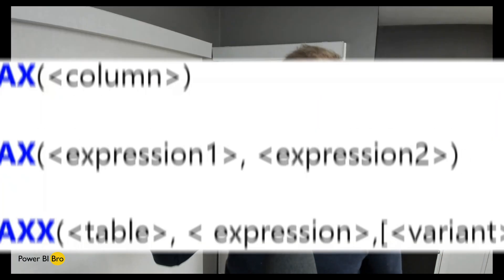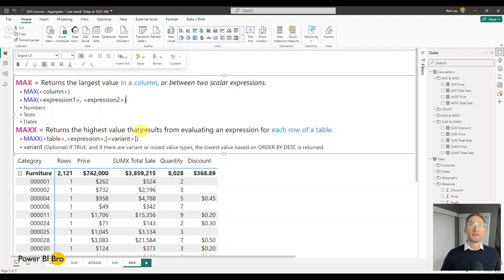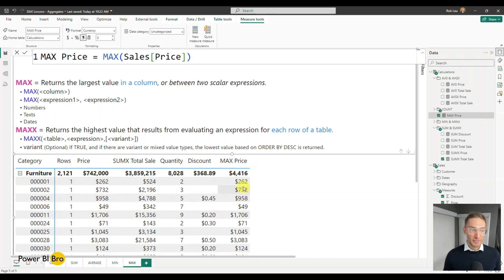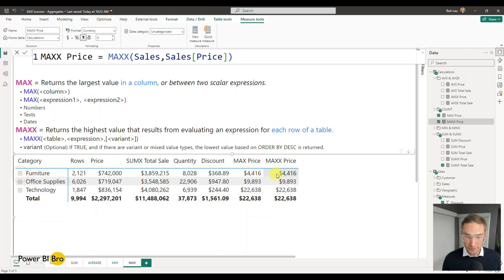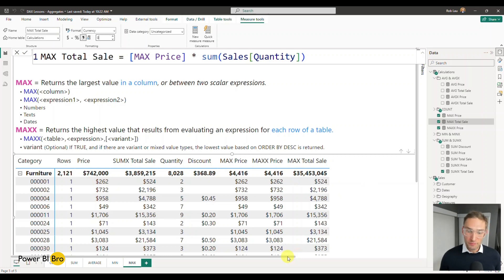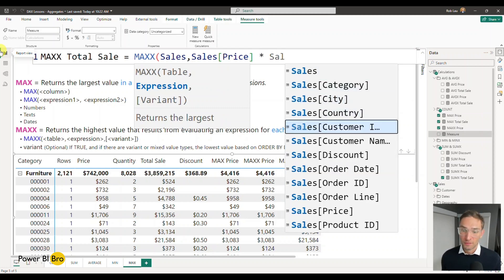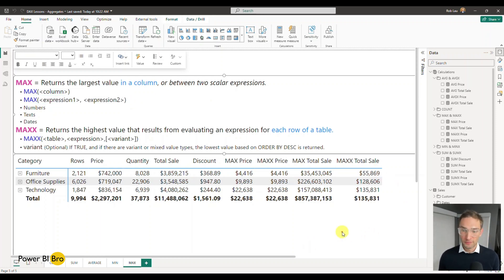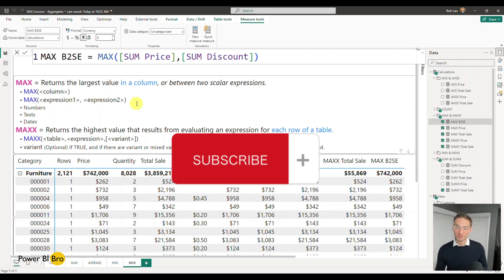Power BI DAX: MAX & MAXX Made Easy!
Power BI DAX MAX Functions Made Easy! Simplify your Power BI DAX expertise with our comprehensive tutorial focusing on MAXX and MAX functions. Whether you're new to DAX or seeking advanced insights, this tutorial guides you through the step-by-step application of MAXX and MAX for effective calculations. Unlock the power of these functions to analyze and derive valuable insights from your datasets. With practical examples and expert tips, this tutorial empowers you to seamlessly integrate MAXX and MAX into your DAX toolkit. Join us on this educational journey to demystify DAX and enhance your data analysis capabilities in Power BI!

In this DAX MAXX and MAX Power BI DAX made easy tutorial, I will explain how to fully master both the MAXX and the MAX Power BI DAX functions.

You might be wondering, what are the DAX MAXX and MAX functions in Power BI?  Don't worry, I will show you everything you need to know to fully understand both MAXX and MAX DAX functions.  This is a must-see power bi tutorial for beginners, focusing on DAX made easy.

Timestamps:
0:00 DAX MAXX and MAX Introduction
2:08 DAX MAX function
6:50 DAX MAXX function

Master the MAXX and MAX functions in Power BI with this step-by-step tutorial. Understand the definitions, learn how to use them, and explore examples of when they work and when they don't.